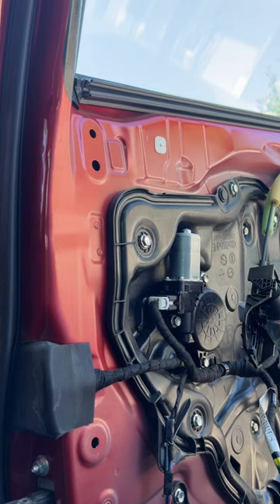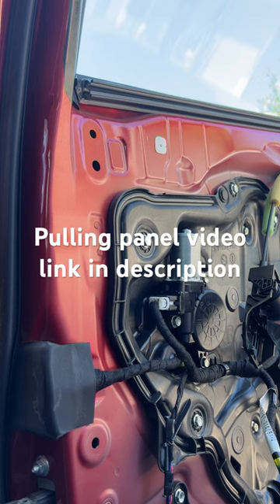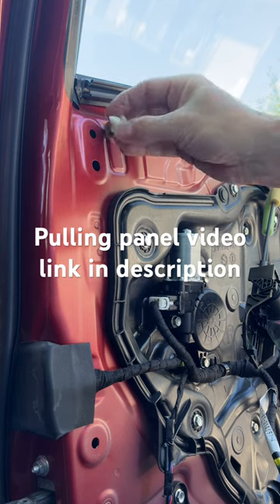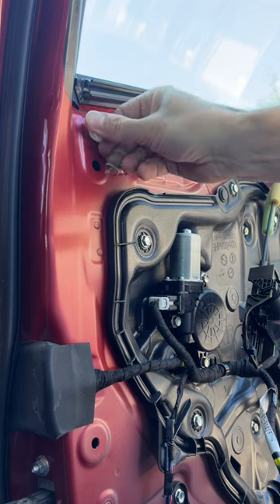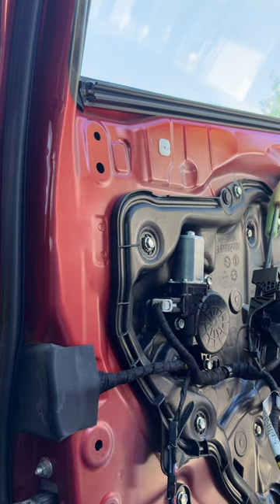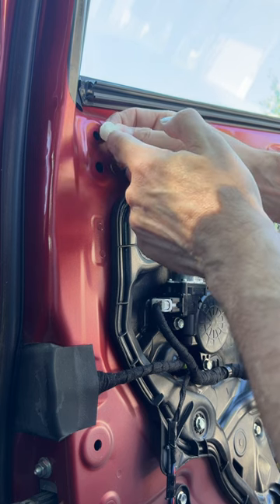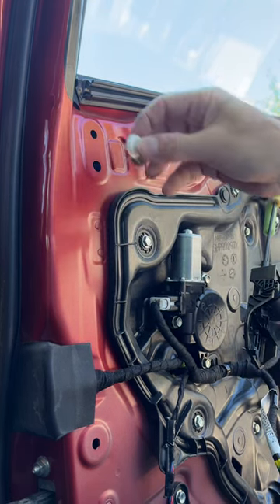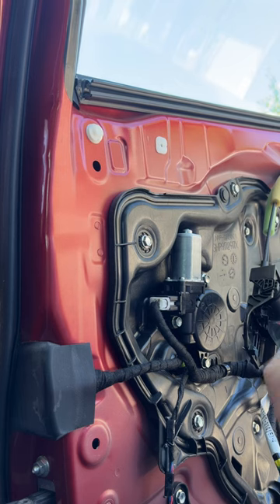Pulling door panel clips with just a screwdriver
Pulling door panel clips when you don’t have the right tool to do it.
Here’s the video I used for pulling the panel off. There might be a less destructive to the. Lips way of doing this, but clip casualties are common.